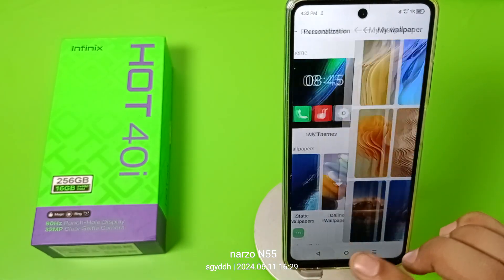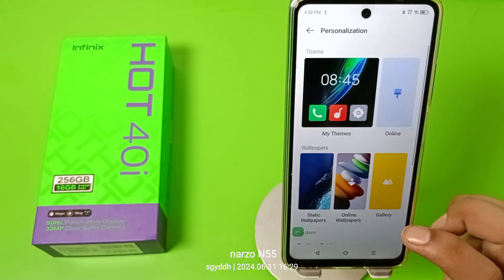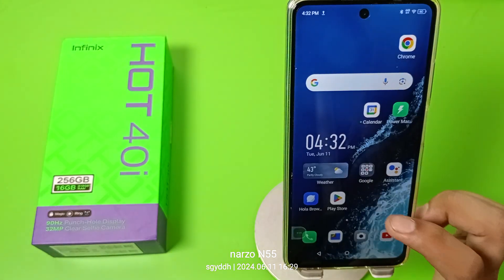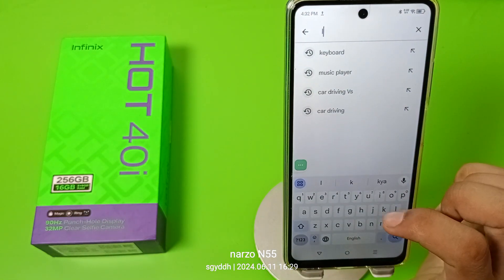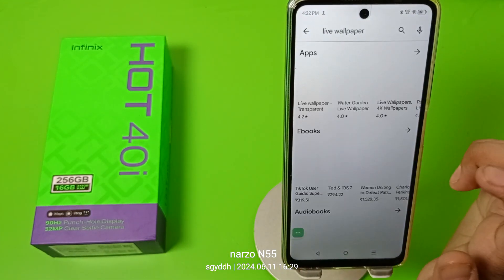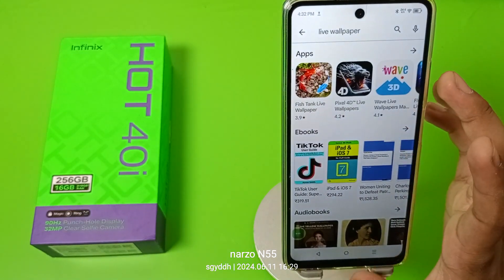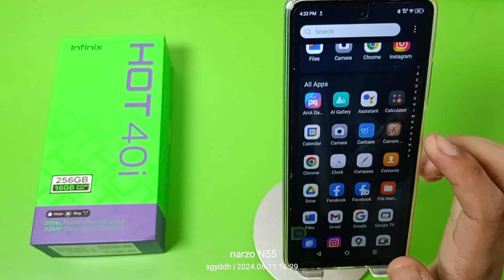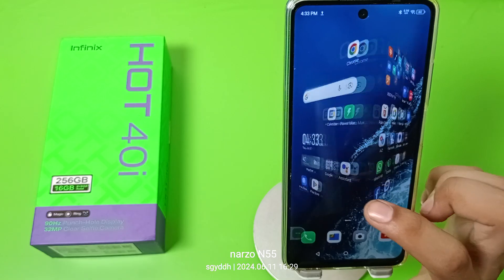infinix Hot 40i: Set Live Wallpaper - How to change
magazine lock screen infinix download
lock screen wallpaper auto change infinix Hot 40i
lock screen wallpaper auto change infinix
hot 30i
smart 7
infinix hot 10 lock screen wallpaper change
infinix wallpaper setting
infinix mobile automatic wallpaper change
infinix wallpaper kaise lagaye
infinix hot 12 wallpaper automatic change
how to change live wallpaper infinix Hot 40i